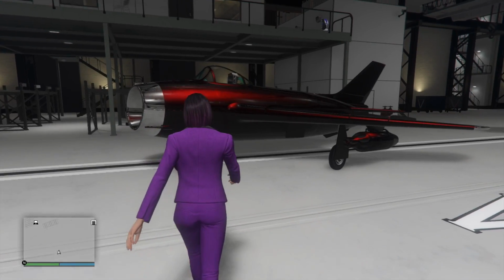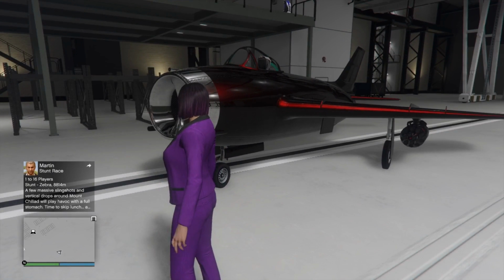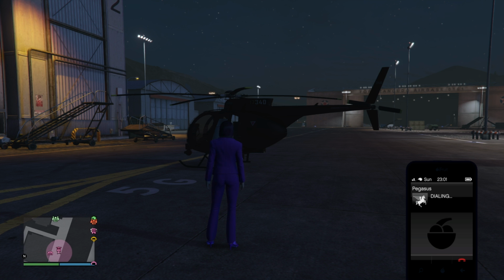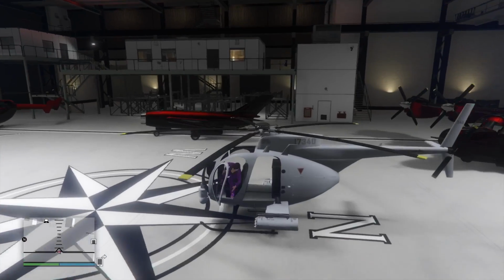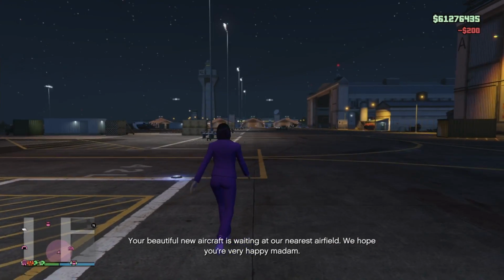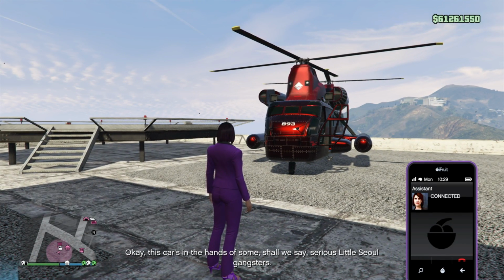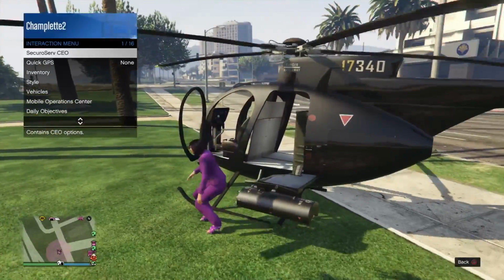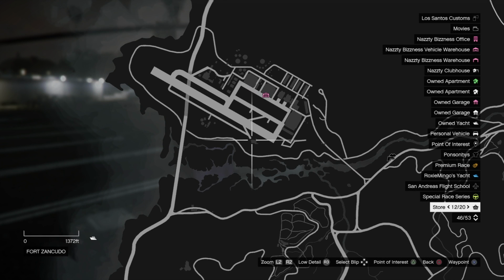GTA V Online Smuggler's Run -- Buyer Beware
This video demonstrates the numerous disappointments and complications with the aircraft hangar and personal aircraft management in the Smuggler's Run DLC.  Note:  This video does not cover the gameplay involved with sourcing or selling merchandise from the hangar.